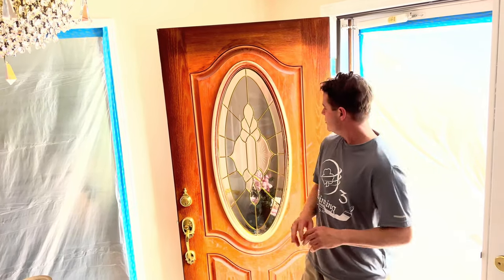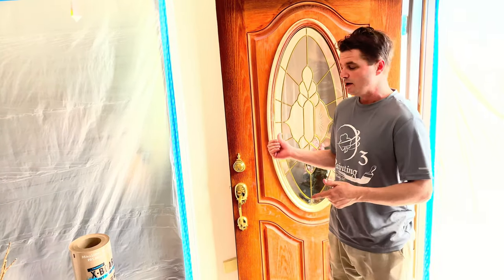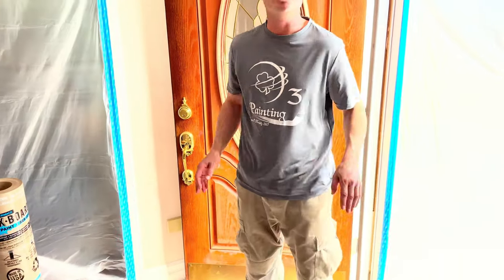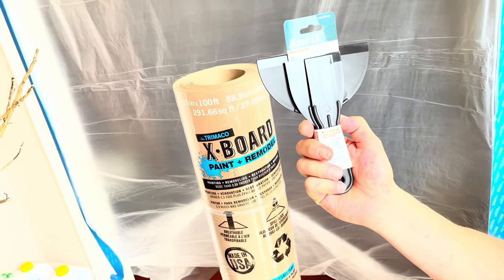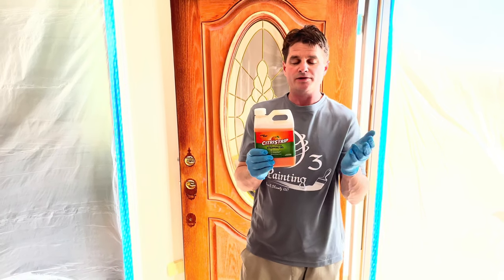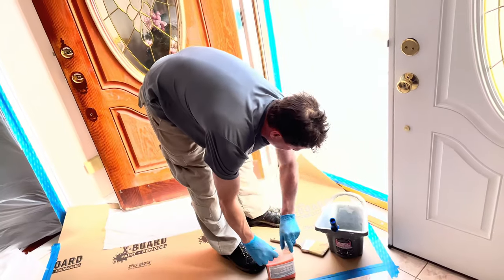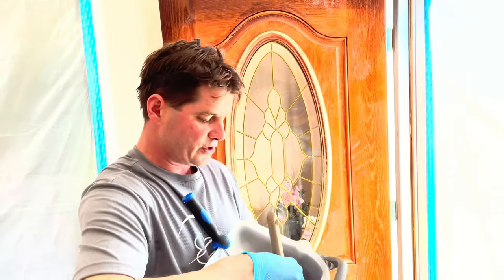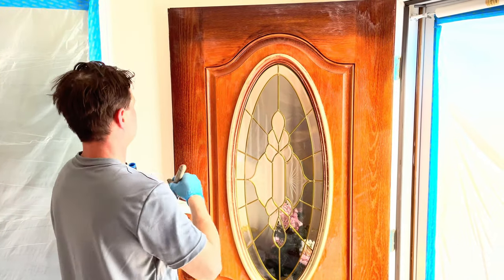Strip Fiberglass Door using Citristrip Stripping Gel (Part 1)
Strip MinWax Oil Gel Stain from Fiberglass Therma-Tru Door using Citristrip Stripping Gel (Part 1)

In this Do It Yourself video tutorial series, I am explaining and demonstrating How To  Strip MinWax Oil Gel Stain from Fiberglass Therma Tru Door using Citristrip Stripping Gel (Part 1). The fiberglass door is made by Therma tru. I show you the materials I use in order to strip a fiberglass door that was previously stained with a Oil based MinWax Gel Stain. I use Clean strip Paint thinner and 3m Scotch-Brite scouring pads to remove the stain. I cover the floors using Trimaco X-Board. Home renovation. Home restoration
Glastonbury Connecticut 06033
RO films
4K HD

The Russ Olinatz Painting Show offers you How to tips and demonstrations for Interior House Painting  and Exterior Painting I will show you Interior painting tips for dealing with Wallpaper Removal, Sheetrock Repairs, Skim Coating Tips and Techniques , Door Repair with Car Bondo, Deck Maintenance, Deck Sanding,  Pressure Washing, Power Washing, Wood Staining, Mold Removal/Killing, Cabinet Painting, Caulking Tips, Smooth out textured Walls,  Painting over Varnished Trim,  Sheetrock Taping, Prepare and Paint New Crown Molding, How to Strain 5 Gallon paint, stuttering, Ceiling Repair, Popcorn Ceiling Removal, Paint over Wallpaper, Chalkboard Paint, How to Mix Joint Compound. Home Improvement. go pro fusion over capture  3m, citristrip, MinWax gel stain